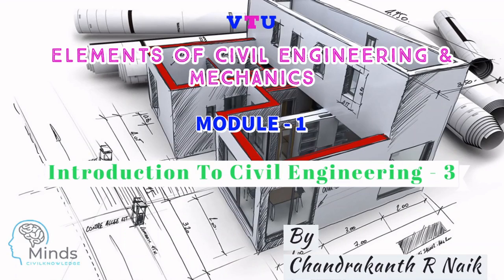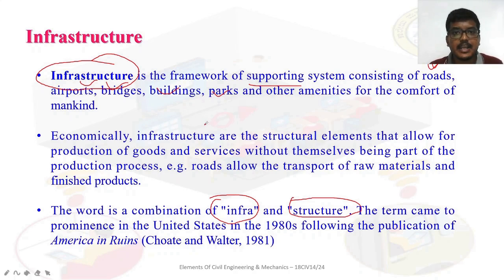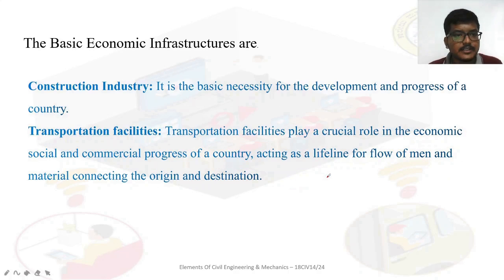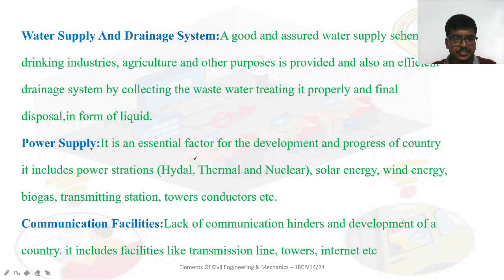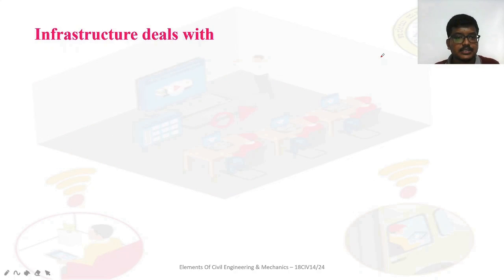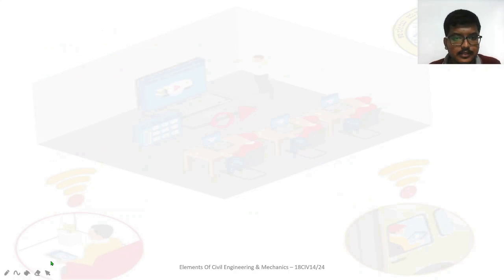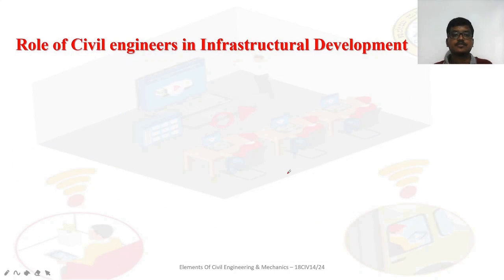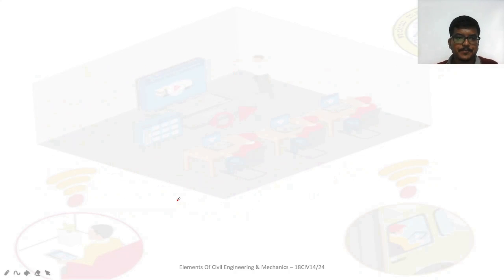Introduction to Elements Of Civil Engineering - 3, # VTU, 1st Year, Civil Engineering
VTU Syllabus,1st Sem, Civil Engineering.

Elements Of Civil Engineering & Mechanics(18CIV14)